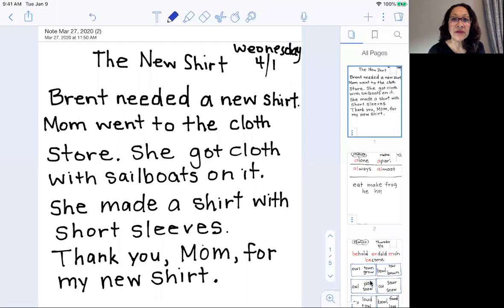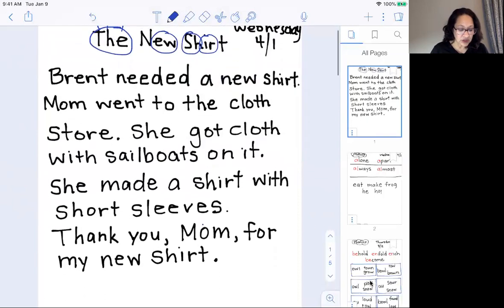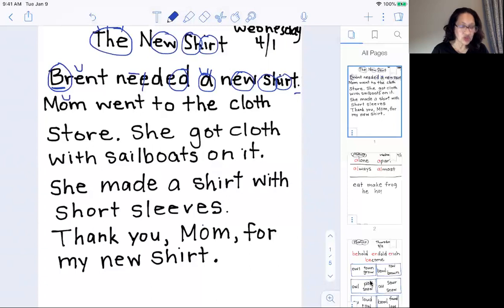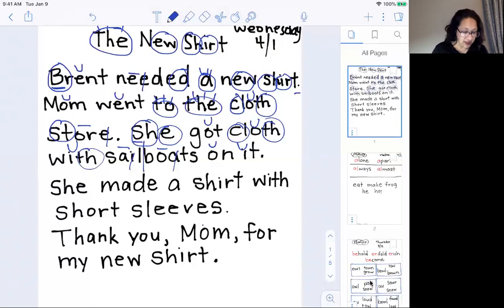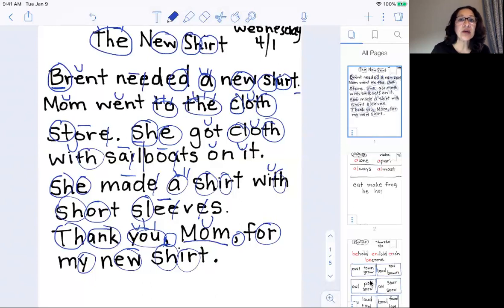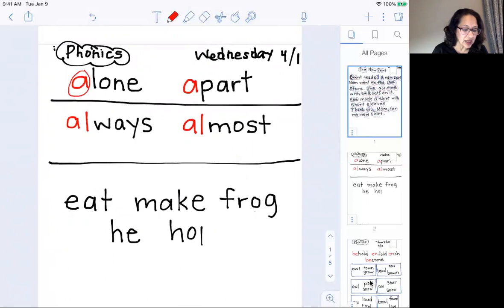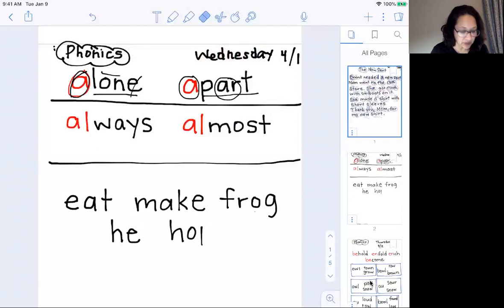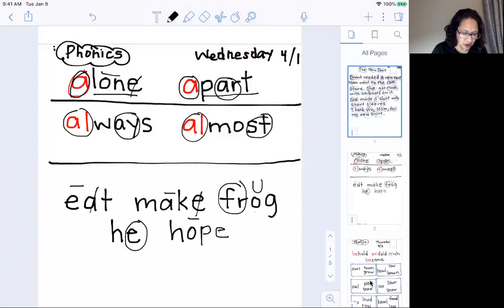K-A Wednesday 4/1 Phonics Lesson 8